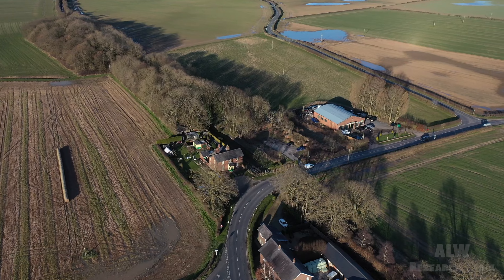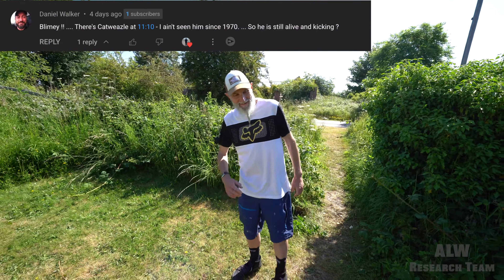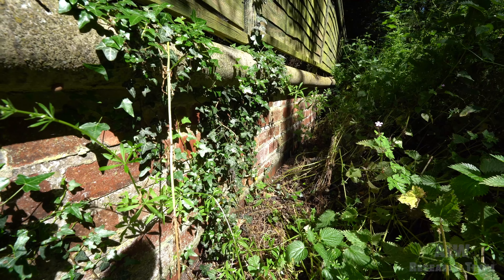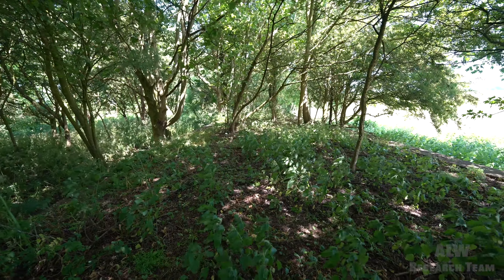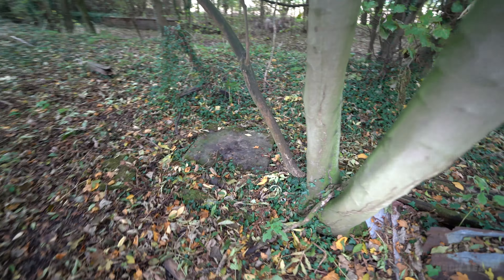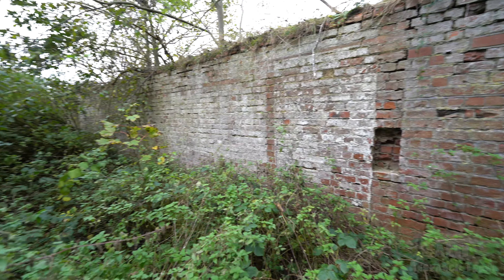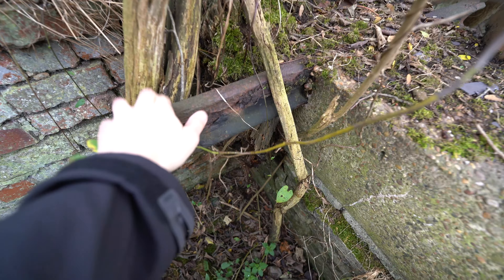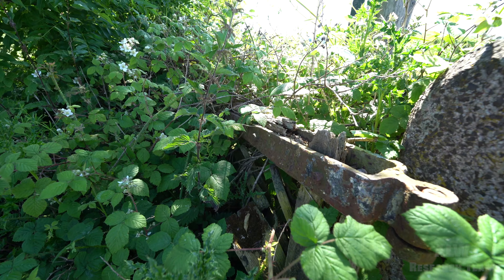Whitedale Station on the Hull to Hornsea Railway Ep9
In this episode we look at the remains of the Station, Platforms and Goods areas at Whitedale Railway Station. Present is a large coal drop area and a long Gooda Platform

This is our journey into the Hull and Hornsea Railway. Originally terminating at Wilmington short of Paragon, the service was extended to the shared Victoria Dock Branch and the Hull and Holderness Railway. We will be documenting our discoveries along the route of the former Hornsea bound route and we will show you all the wonderful Railway Relics along the way.